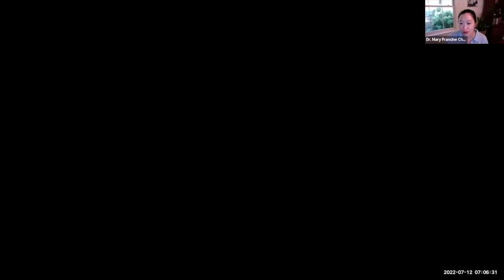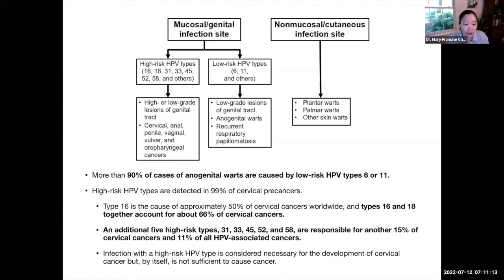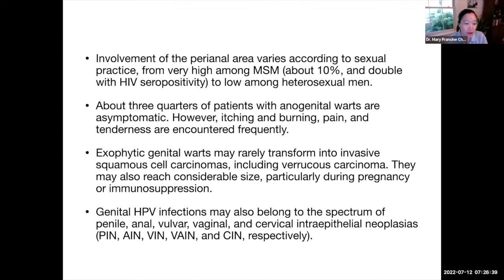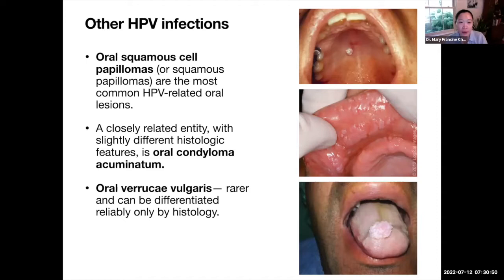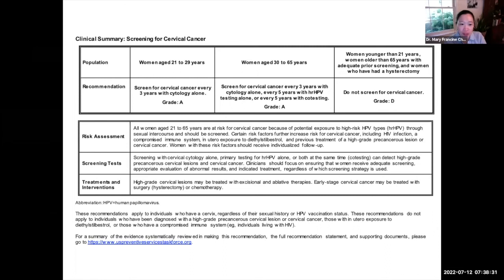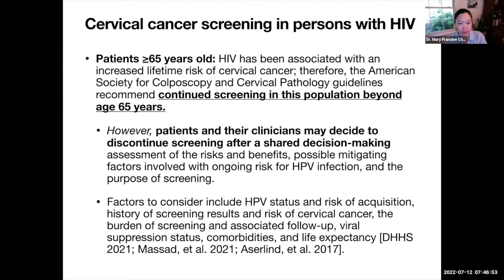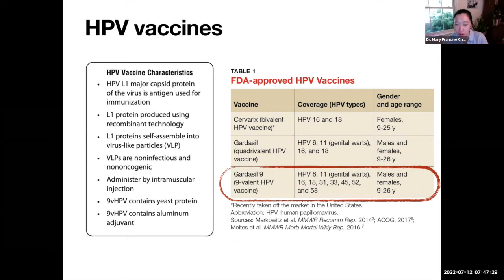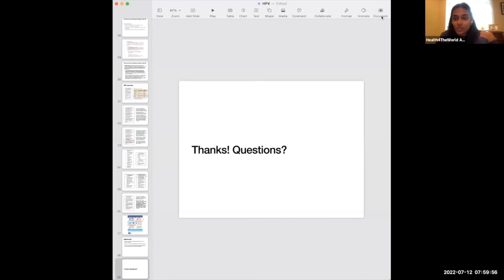HPV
By Dr. Mary Francine Chua